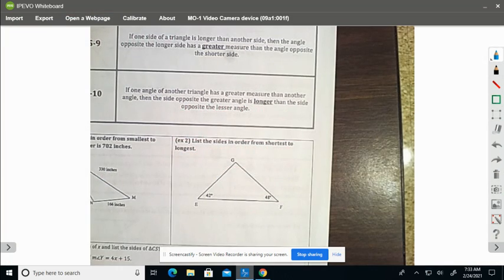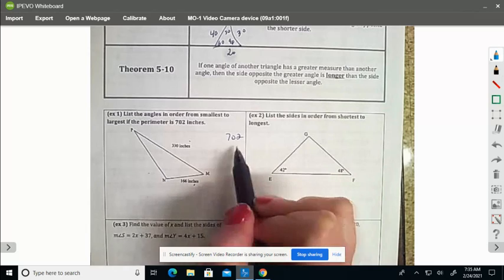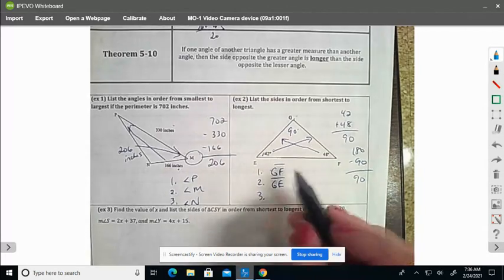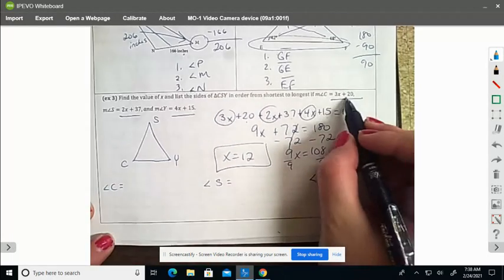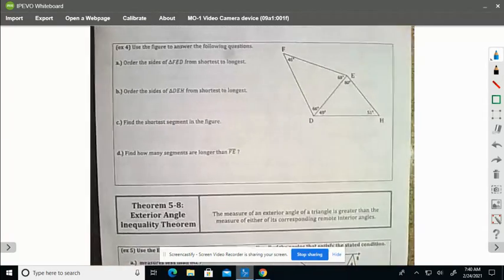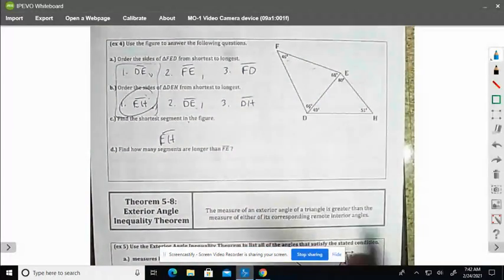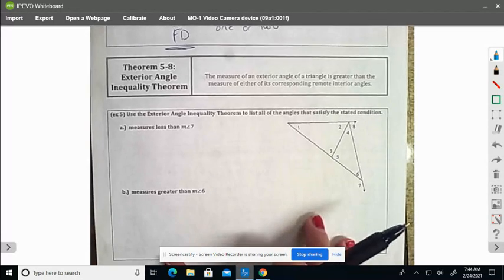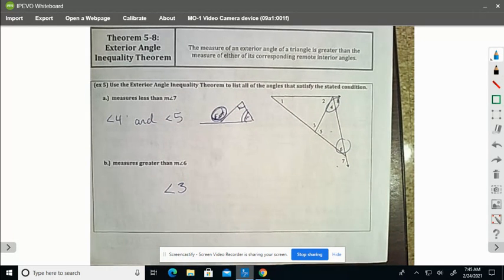5.3 Inequalities for Sides and Angles of a Triangle Notes